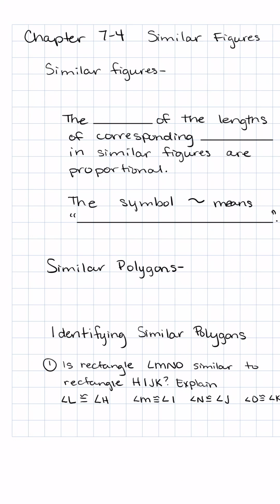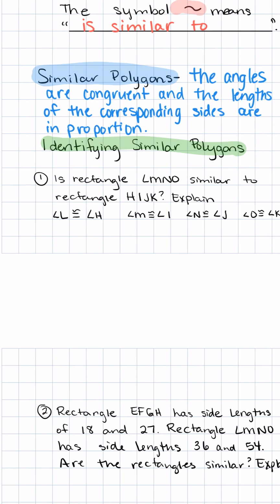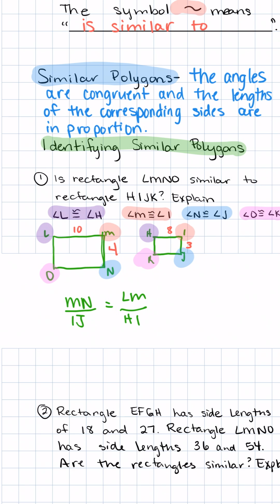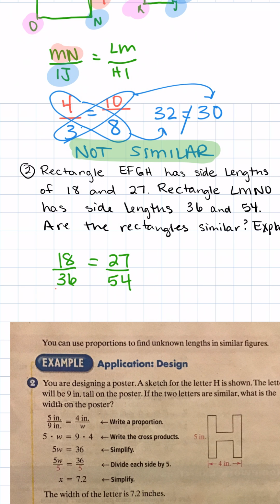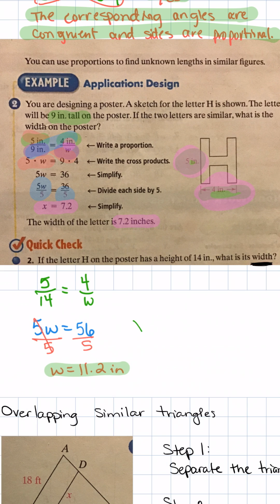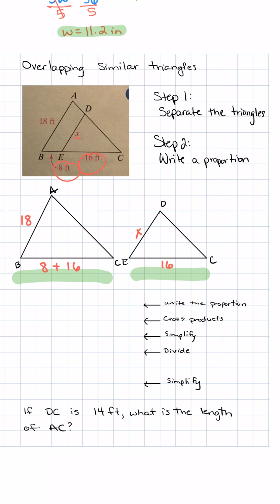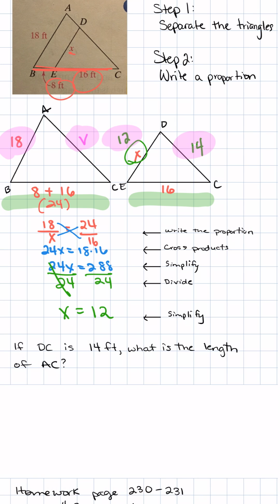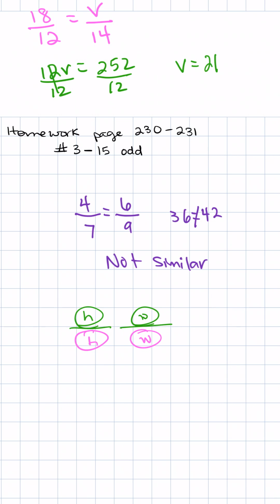Pre Alg C Ch 7-4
Chapter 7-4 Similar Figures